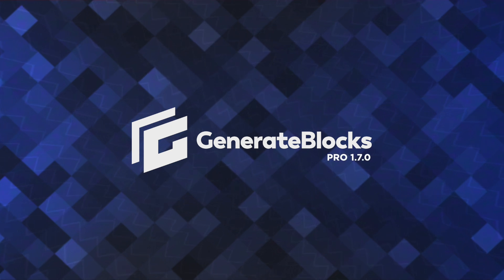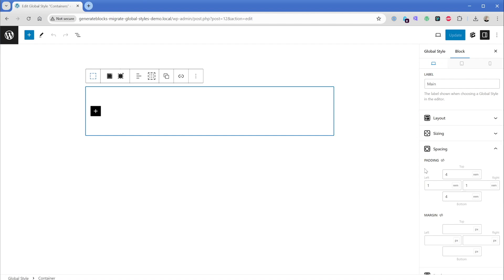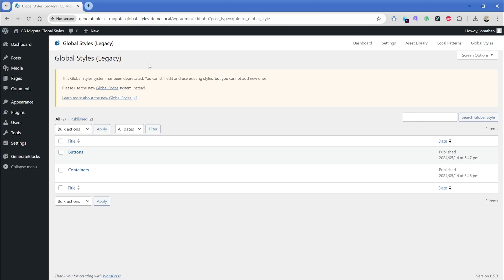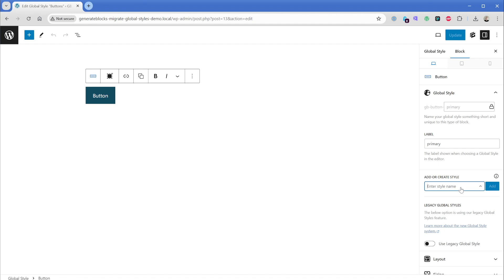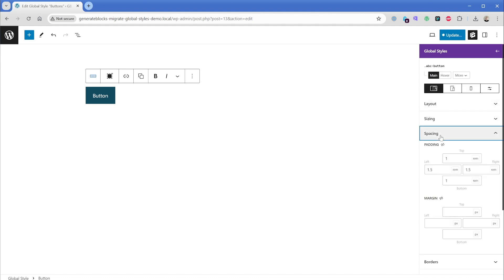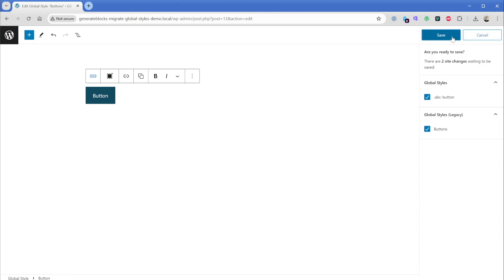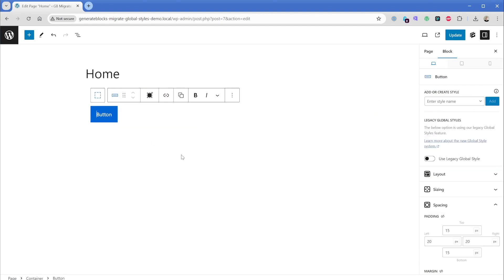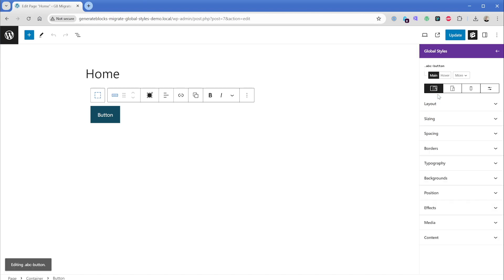How to Migrate Legacy Global Styles in GenerateBlocks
Our new Global Styles feature (released in 1.7.0) is a complete rewrite of the existing Global Styles system. For that reason, there is no automatic way to migrate from the old system to the new system. This would require us to mass auto-replace data in your content, which we don’t like doing.

This video tutorial will walk you through how to migrate the Legacy Global Styles to the new version found in GenerateBlocks Pro v1.7 and later.